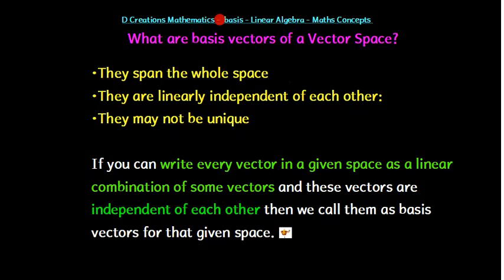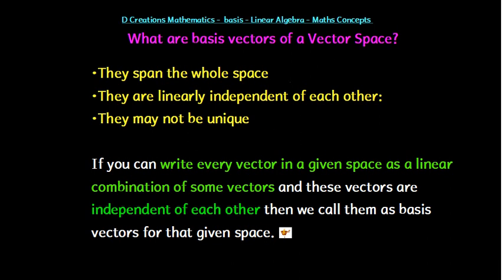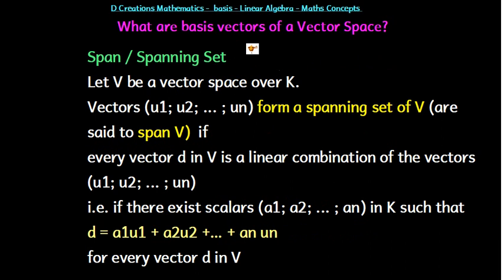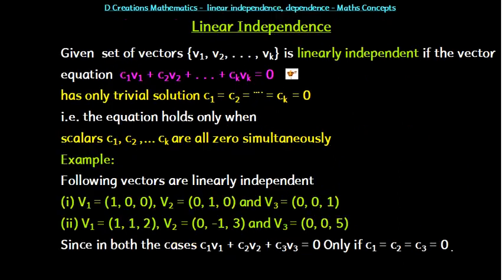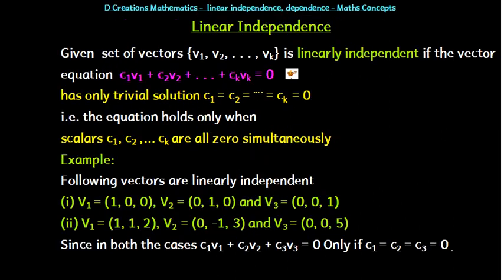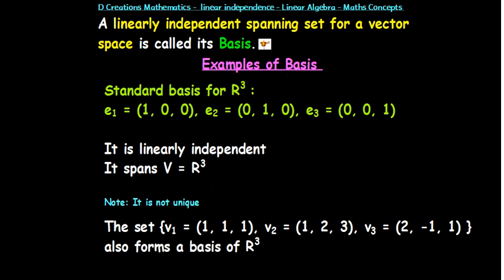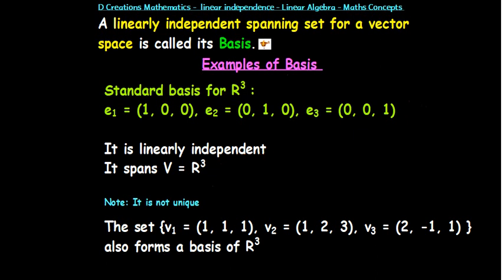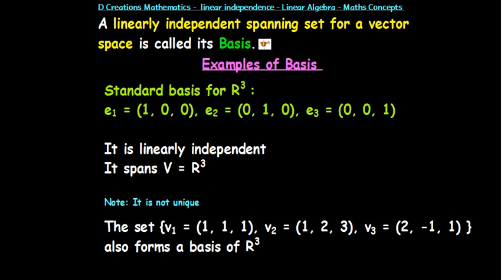What is a BASIS - D Creations Mathematics - Linear Algebra - Vector Spaces- Maths Concepts - span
What is a BASIS - D Creations Mathematics - Linear Algebra - Vector Spaces-  Maths Concepts - span, linear independence, uniqueness